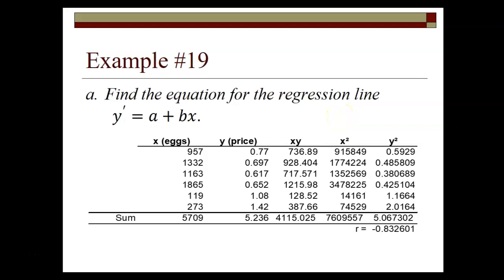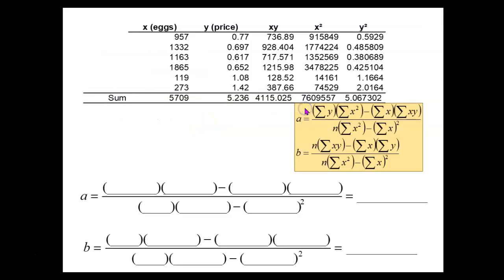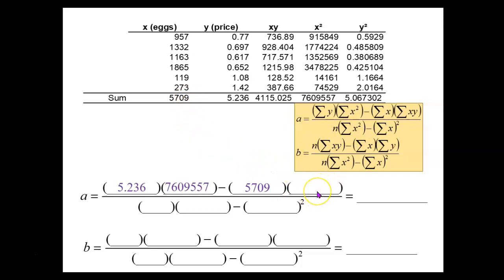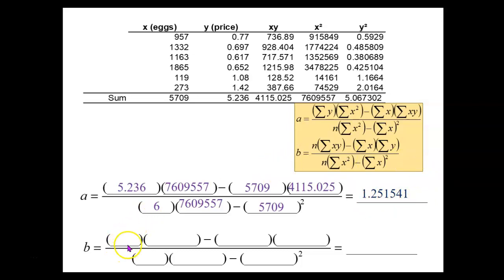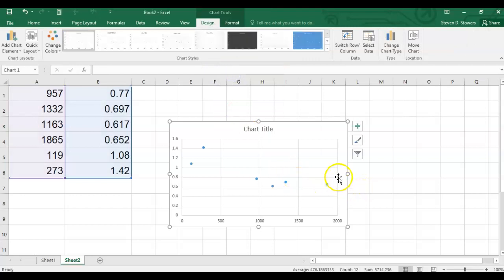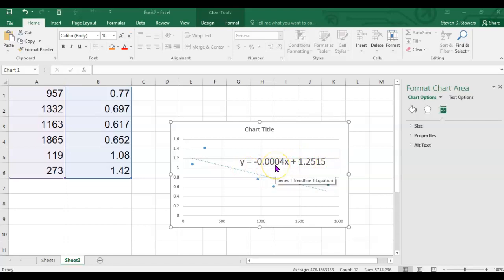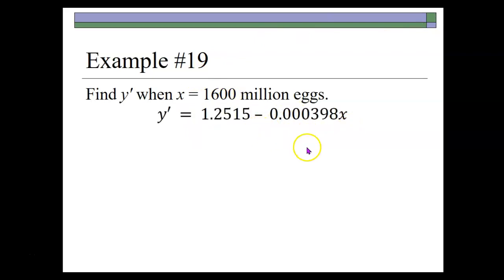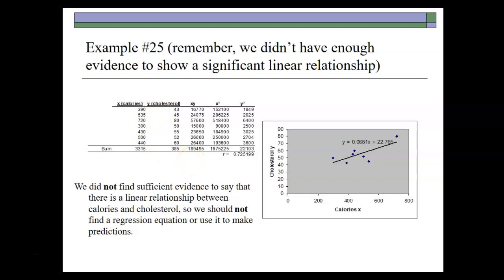10-2 Regression part 2